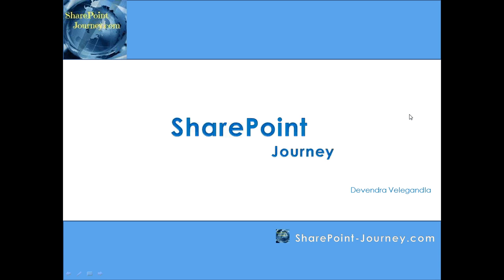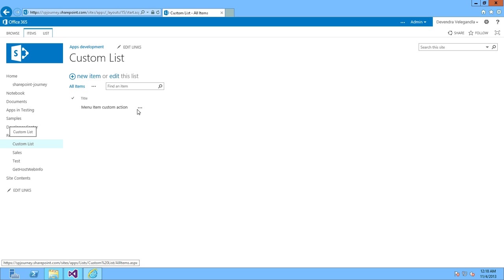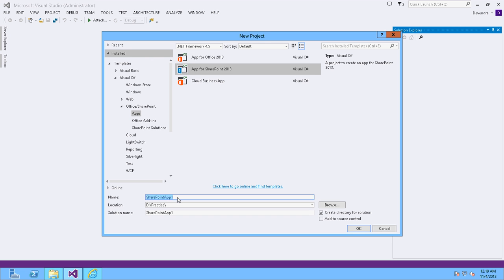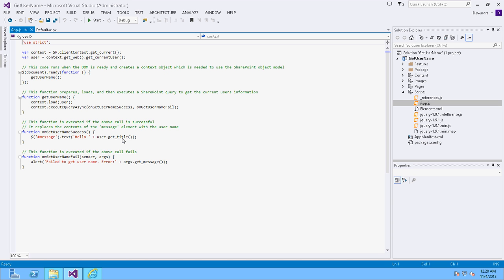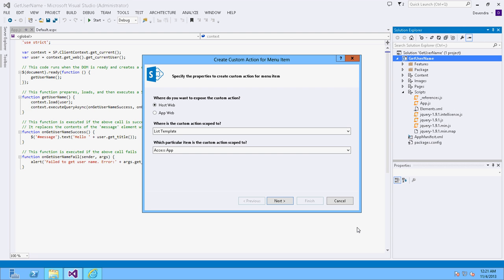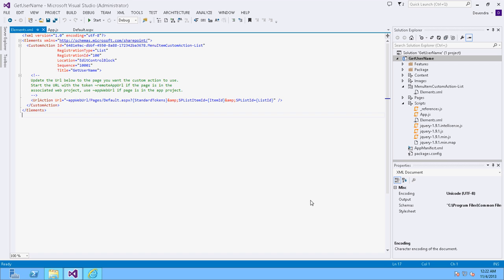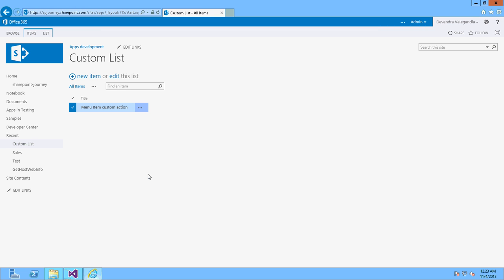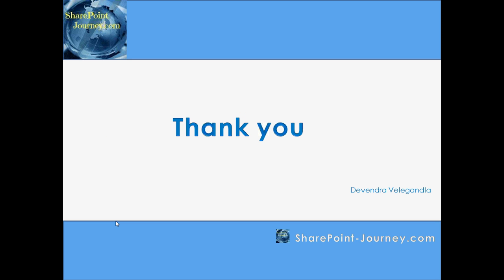SharePoint 2013: Menu Item custom action | SharePoint-Journey.com